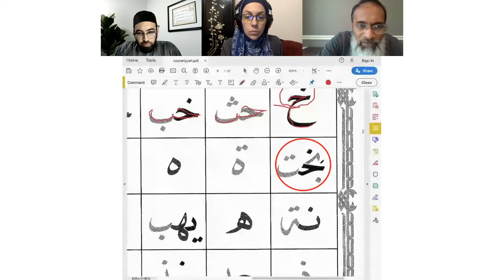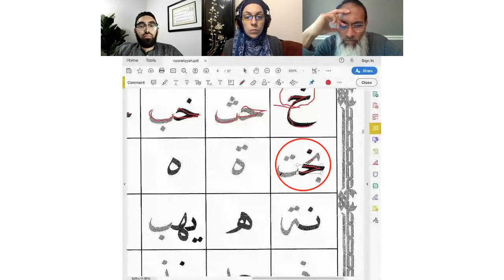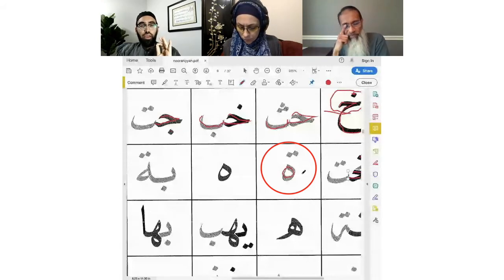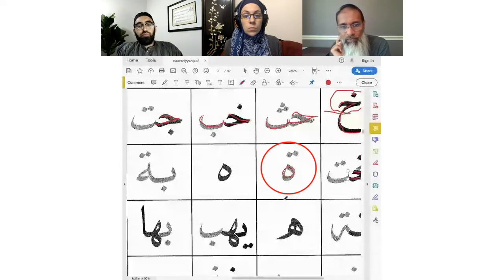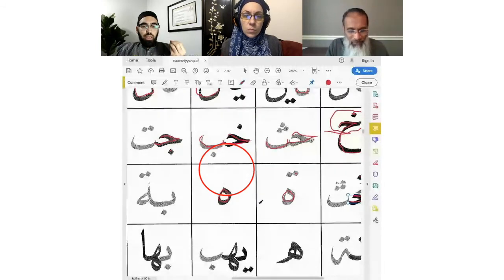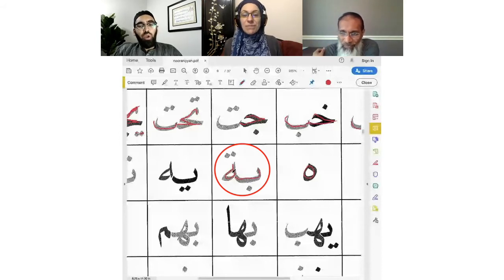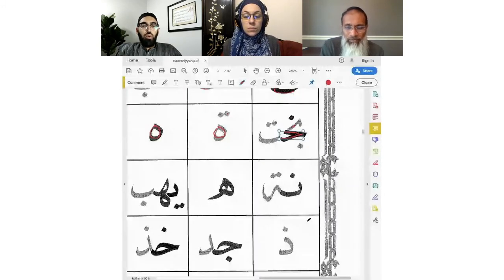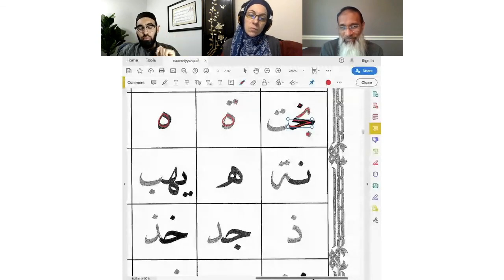Learn to Read the Quran Episode 16: بخت-تح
Episode 16 of our Insight into Quranic's 'Learn to read the Quran Lvl 1 course' youtube series!

Learn the Arabic Alphabet, how to connect them, as well as the Arabic vowels, with Imam Adam Jamal and his students Nia, Max and Rehan.

timestamps:

00:00-00:13 Intro

00:13-01:29  بخت

01:29-03:01 ة

03:01-03:48 ه

03:48-04:46 بة

04:46-05:11 يه

05:11-06:36 ته

06:36-07:59 Review + Questions

07:59-08:13 outro